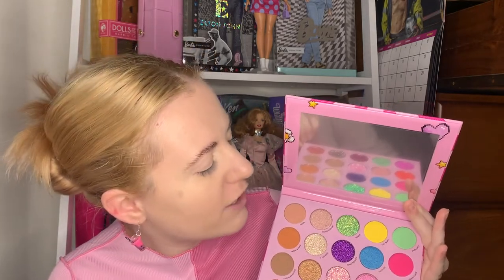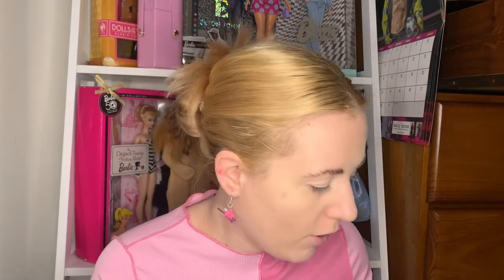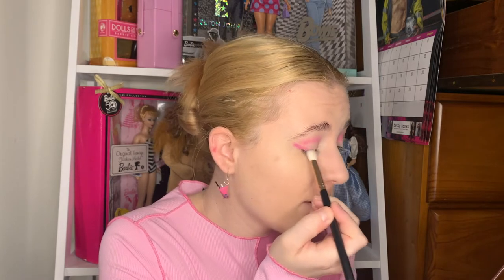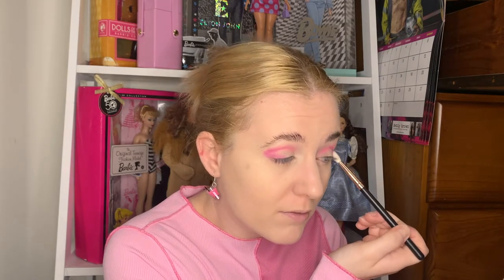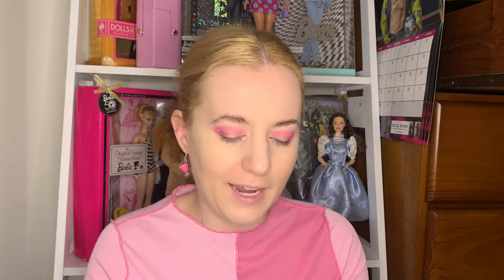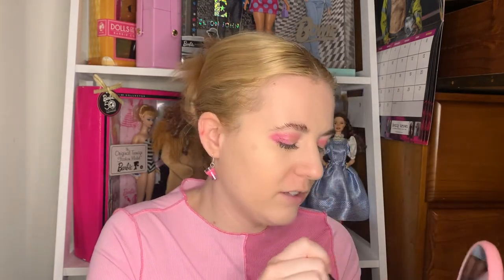KIMCHI CHIC X TRIXIE MATTEL PALETTE TUTORIAL AND REVIEW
Hi friends,

I absolutely loved this collaboration and the palette was adorable!

Let me know what colours you are excited to try!

Monica Bliss xx